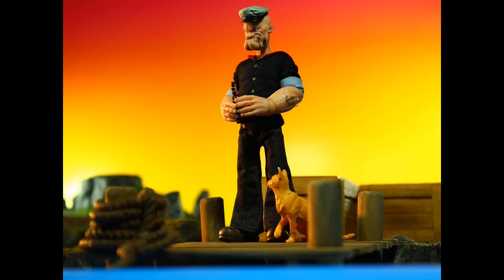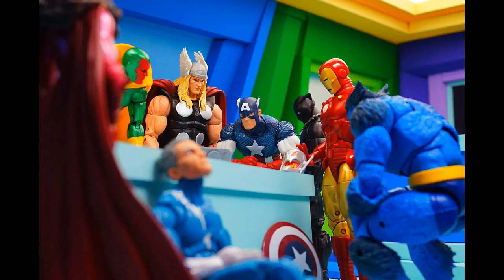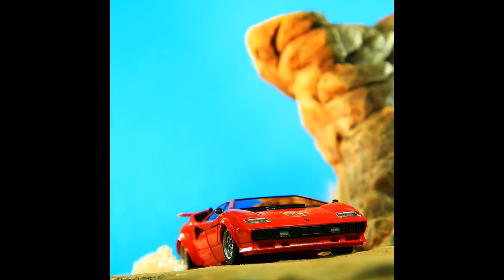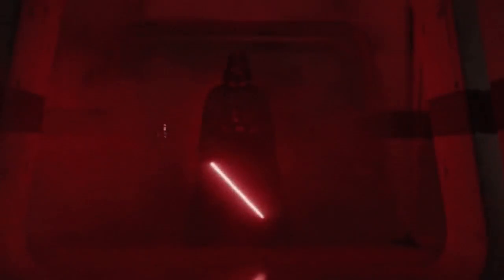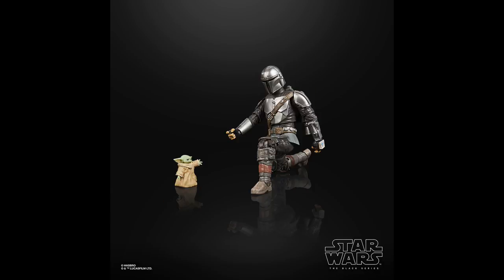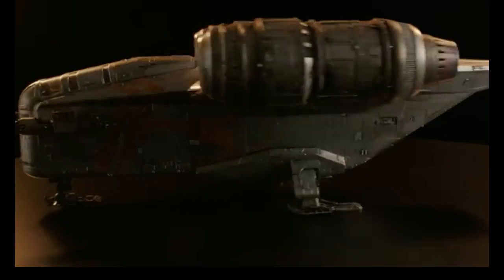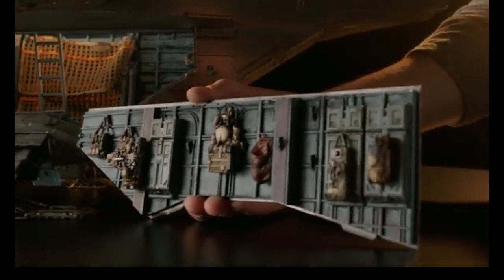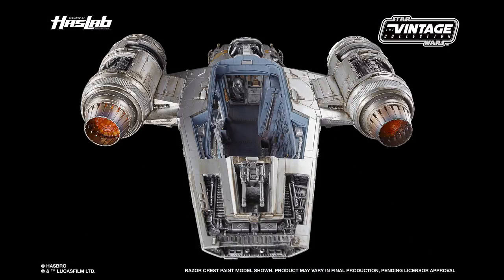GTP Toys Licensed Tantive IV Set, PREORDERS, Vintage Series Razor Crest Update, What's HOT & More!